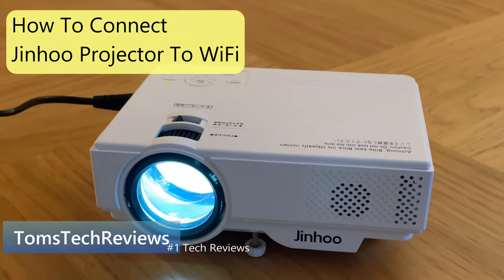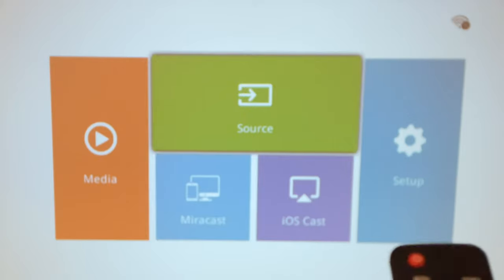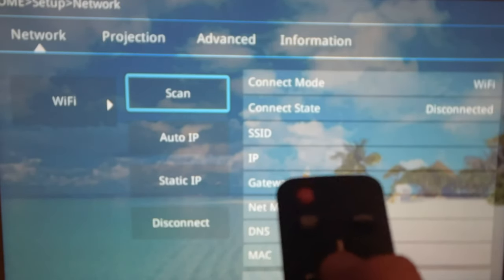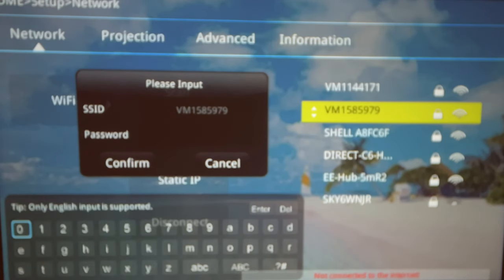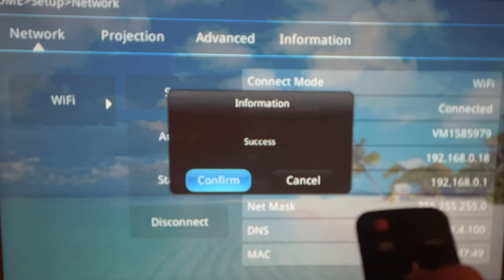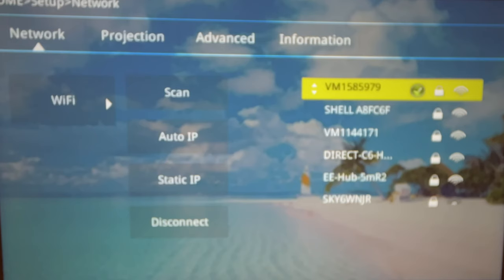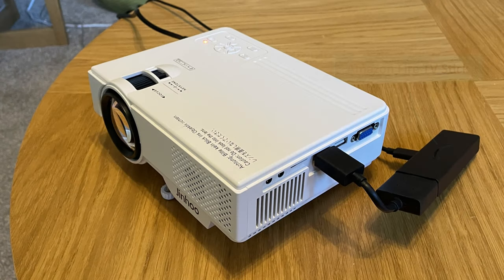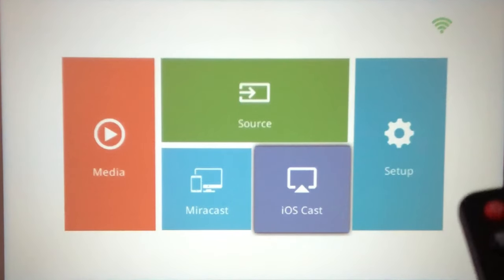How To Connect Jinhoo Projector to WiFi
How to connect your Jinhoo Projector to your home WiFi Internet.

US Product:
Jinhoo Wifi WiFi Projector 7500 Lux + 100″ Screen
Fire TV Stick 4K Ultra HD (with Alexa Voice Remote)
Roku Streaming Stick+ | HD/4K/HDR

UK Product:
Jinhoo Wifi M8-TPA WiFi Projector 7000 Lux + 100″ Screen

Tom :-)